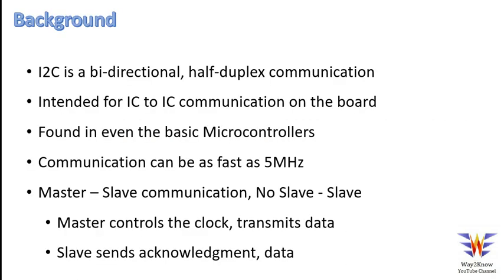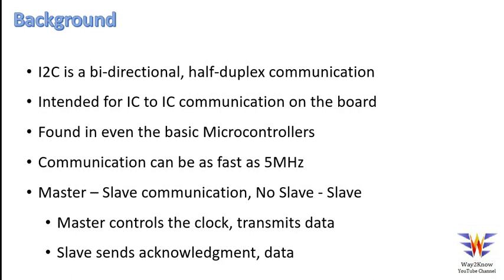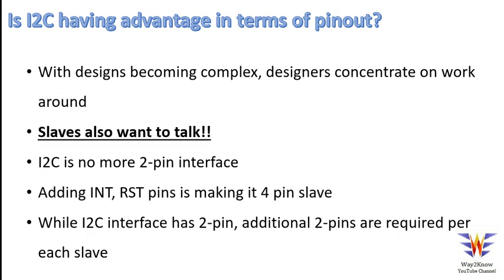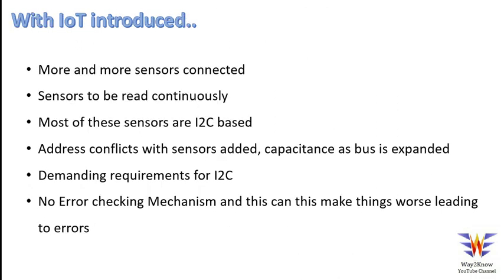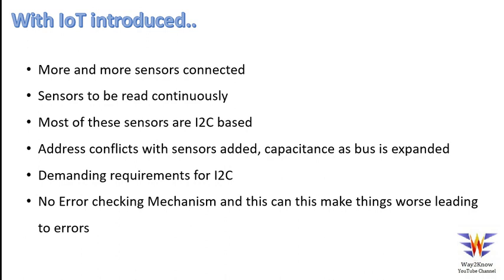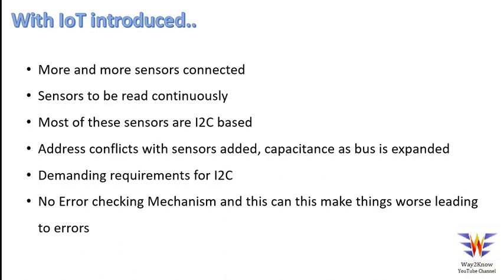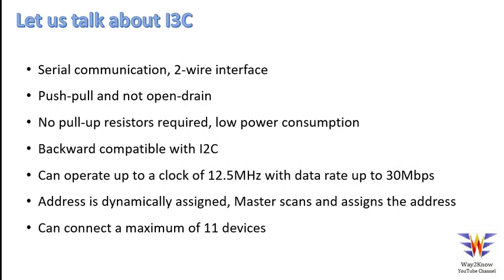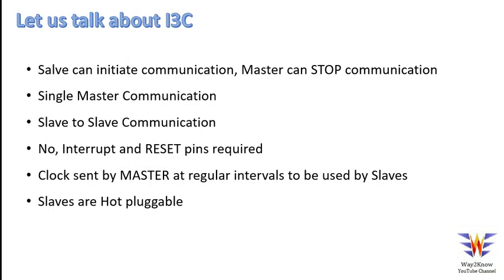What is i3c protocol? || I2C vs I3C Protocol || Inter Integrated Circuit (I3C) serial communication